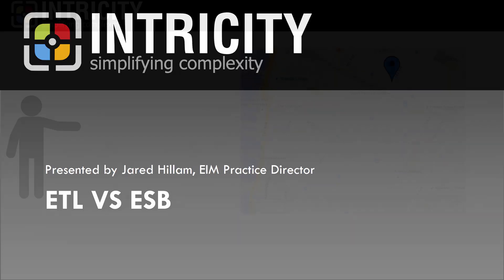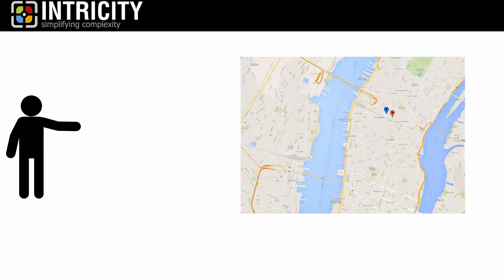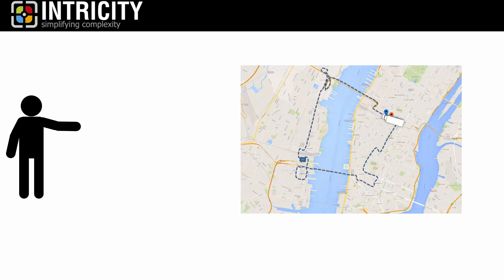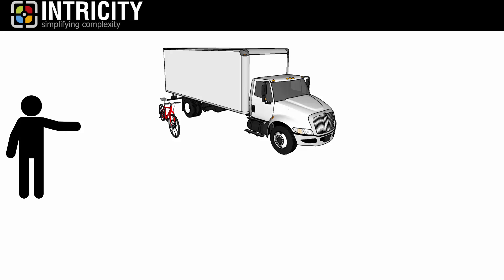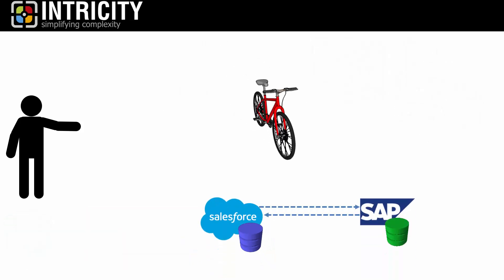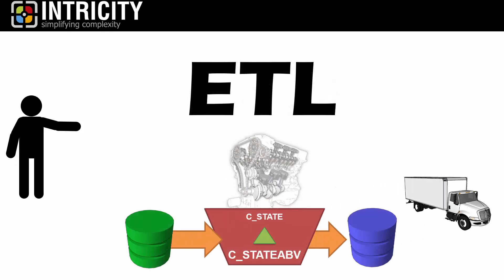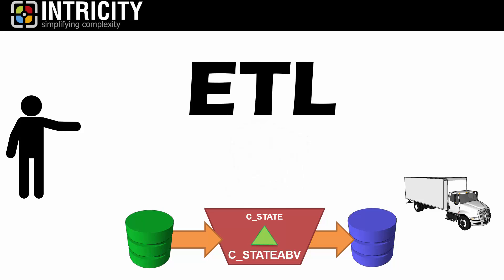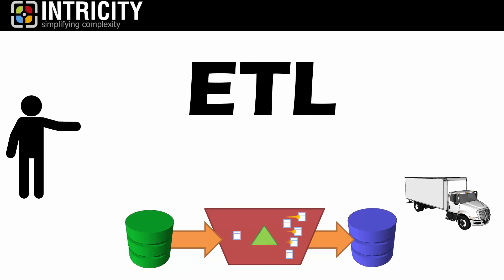ETL vs ESB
We describe some of the simple differences between Extract Transform and Load vs Enterprise Service Bus.